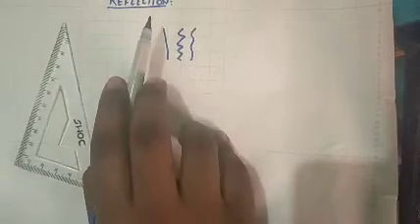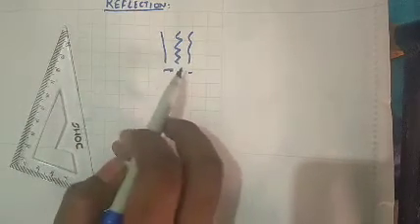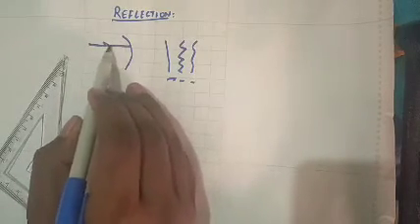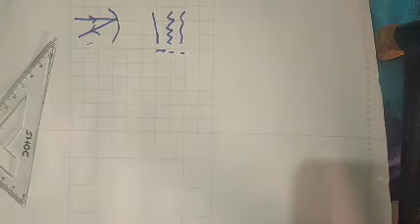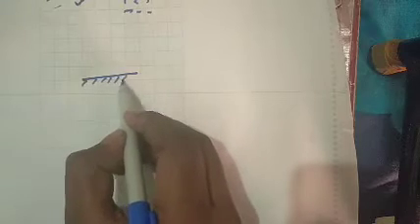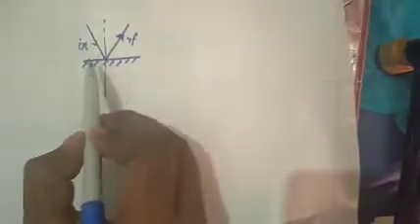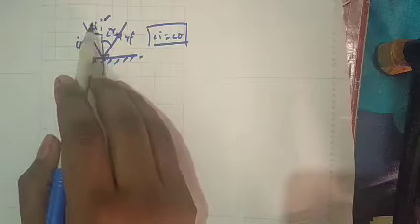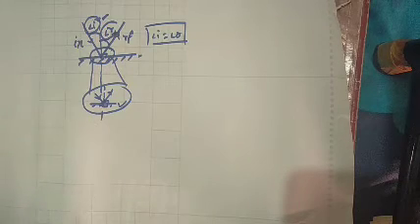Reflection of light